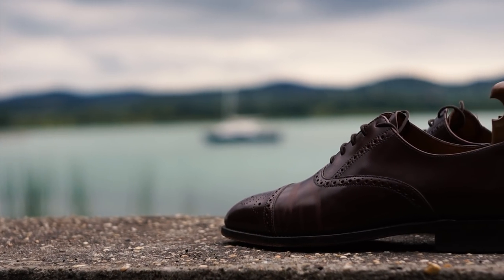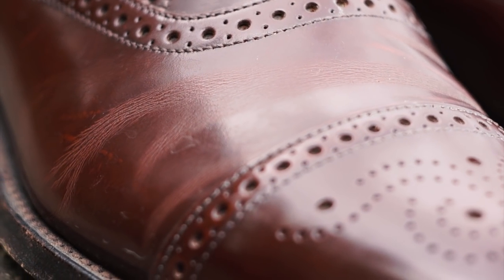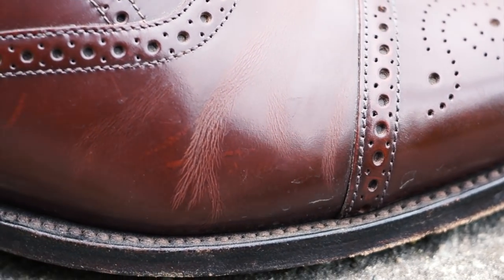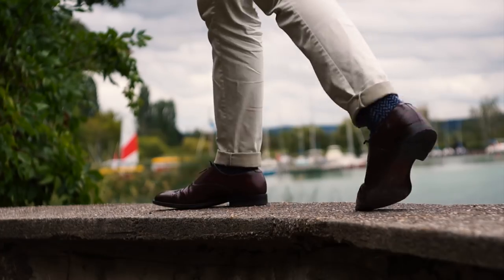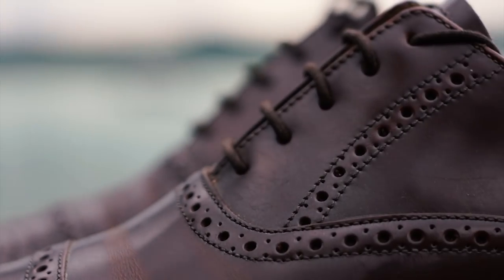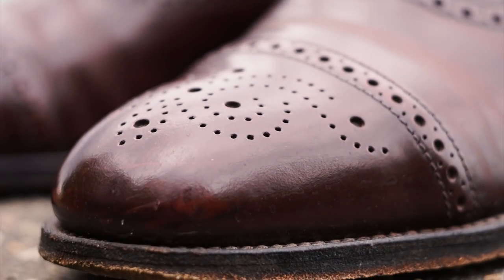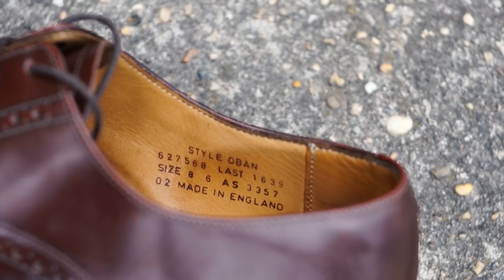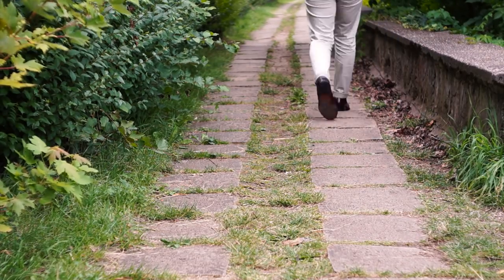Loake Oban oxfords review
I've been after a pair of Loakes for a while now, with this pair however, I didn't get the best they can offer. Find out why!

I find that they look quite all right in everyday situations and because they are corrected grain, can handle rain much better than my full grain pairs.

For reference, I wear a UK size 8 and I had these shoes for about a half a year, although I got them used with most of the creases and scuffs already in place.

Check out our article on why you should buy quality shoes